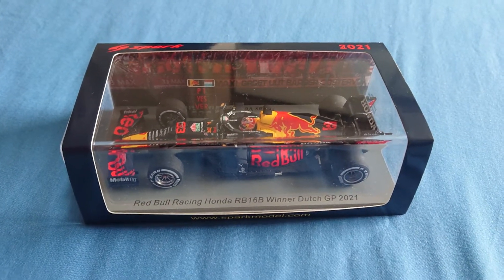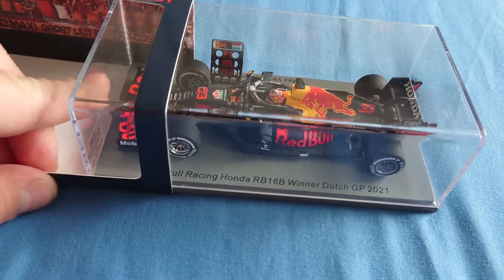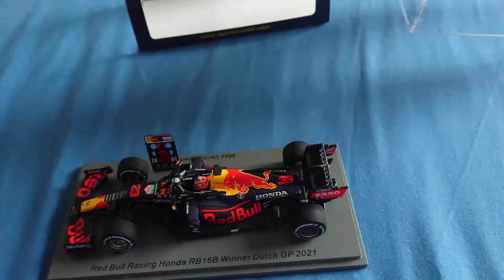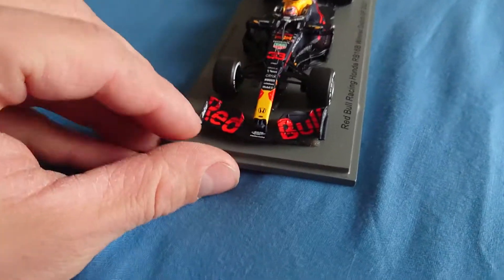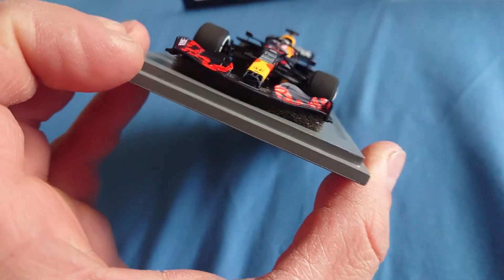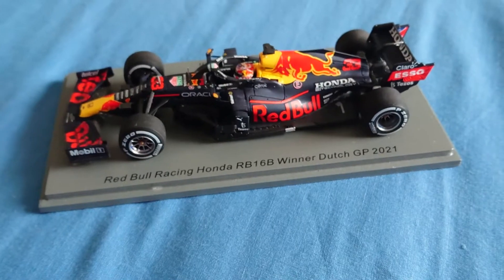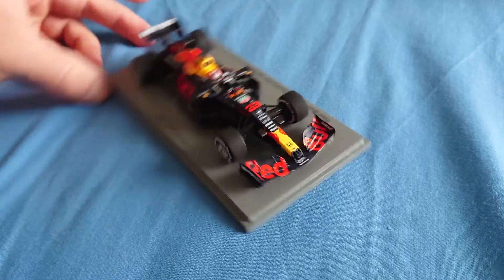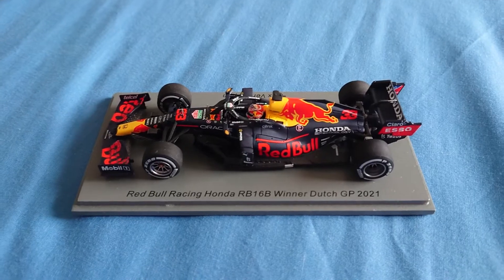Spark 1:43 RedBull Racing RB16B - Max Verstappen 2021 Dutch GP winner edition F1 model car review